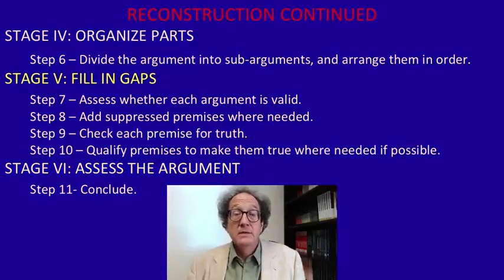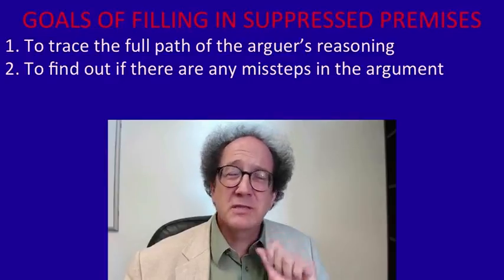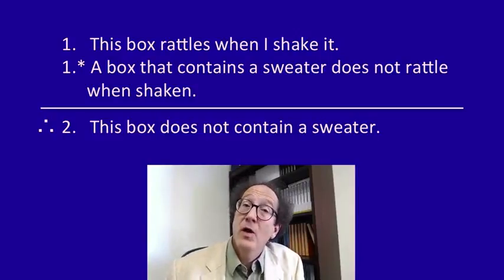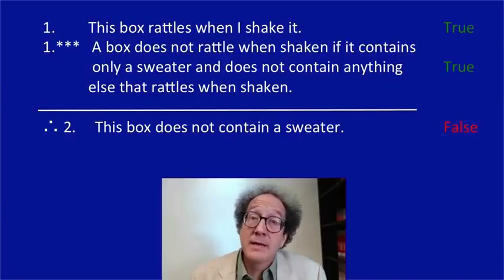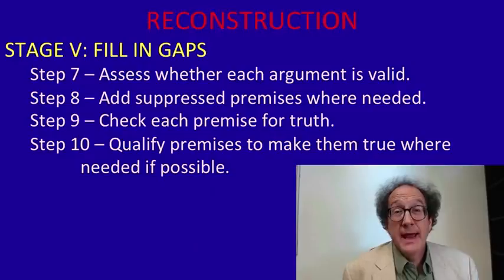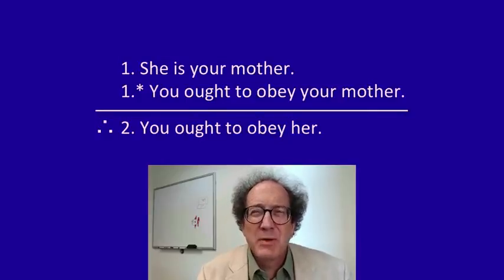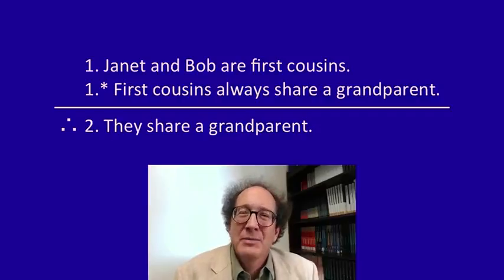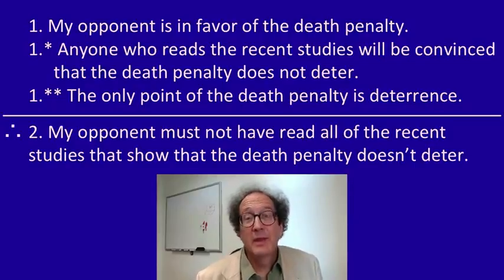3 7 Fill in gaps